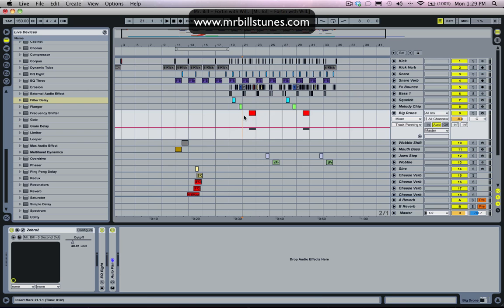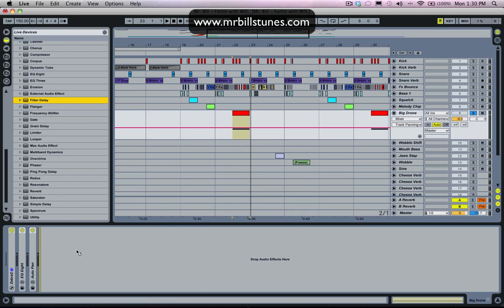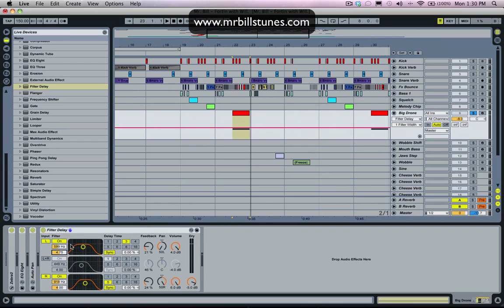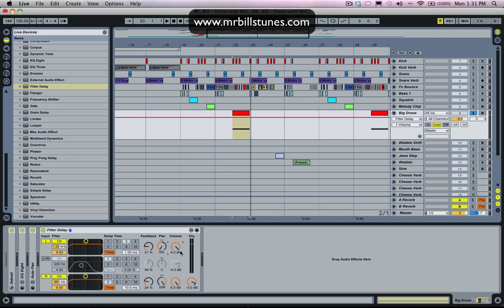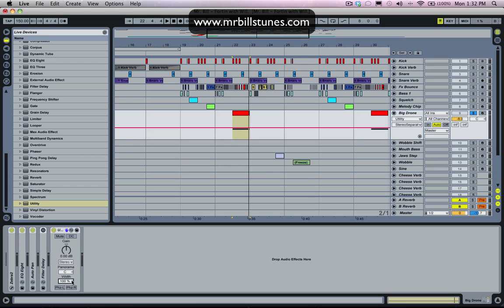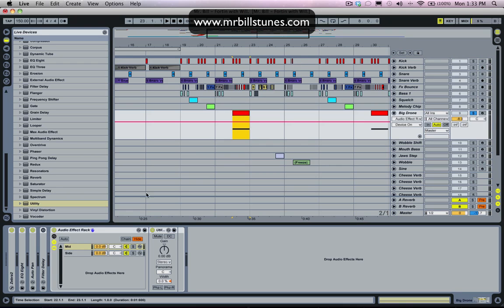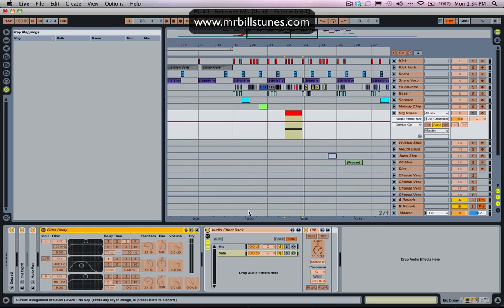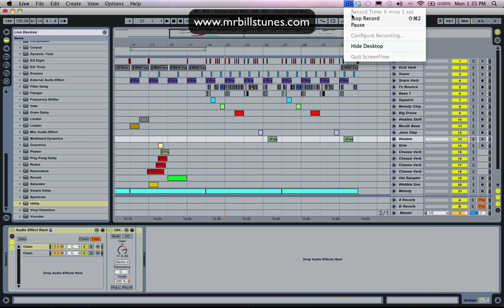Mr. Bill - Ableton Tutorial 35: Two Stereo Widening Techniques